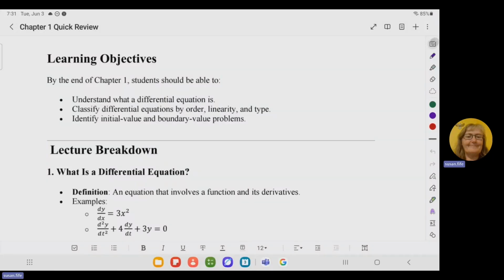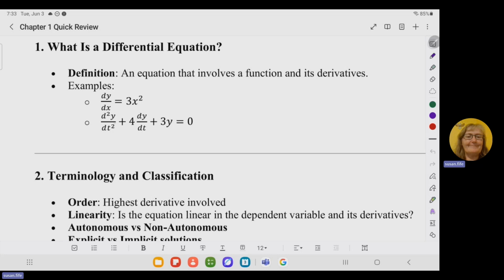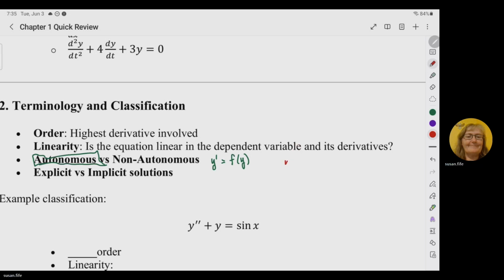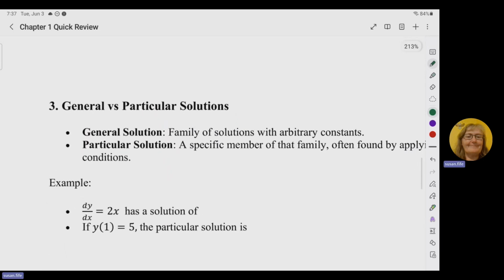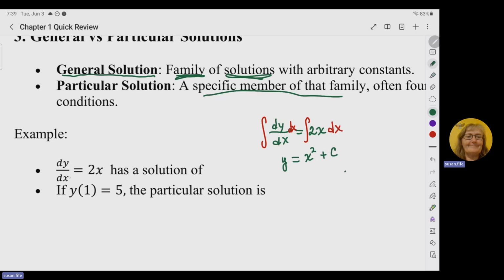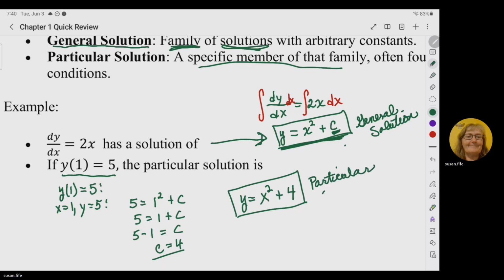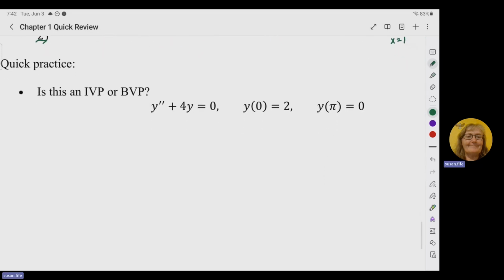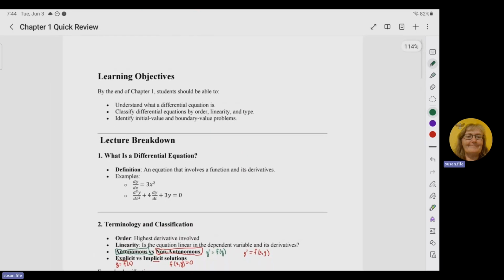Differential Equations - An Introduction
Note: This brief lecture is intended to highlight key concepts and provide guidance for your studies. It is not an exhaustive explanation and should not replace reading the textbook or completing assigned exercises. Be sure to study the textbook examples and work through problems to fully master the material.
Learning Objectives
By the end of Chapter 1, students should be able to:
• Understand what a differential equation is.
• Classify differential equations by order, linearity, and type.
• Identify initial-value and boundary-value problems.